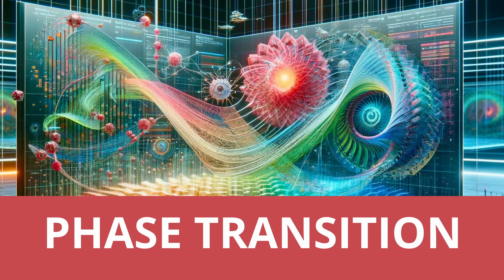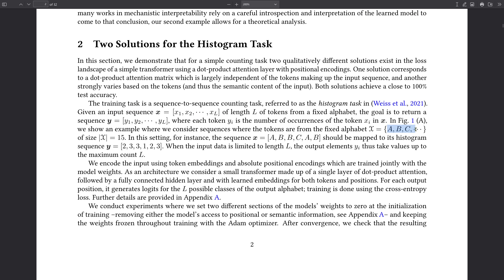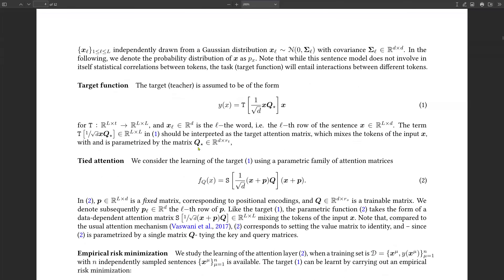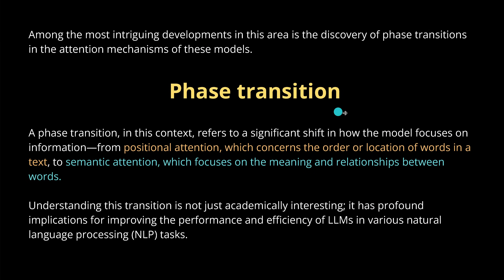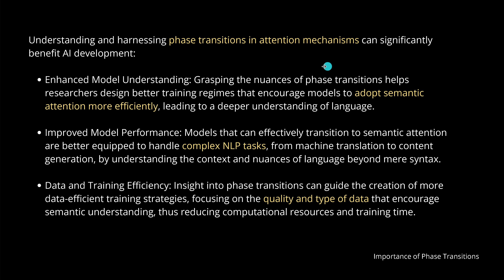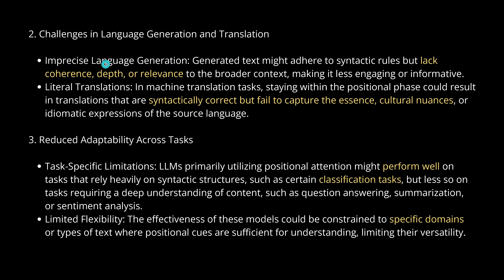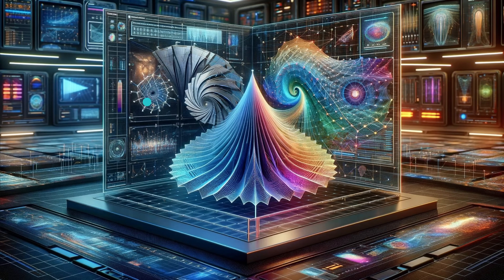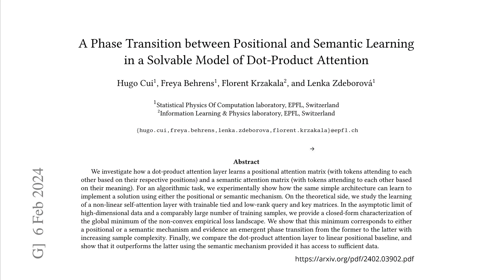LLM Phase Transition: New Discovery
Phase Transitions in a dot-product Attention Layer learning, discovered by Swiss AI team.

The study of phase transitions within the attention mechanisms of LLMs marks a critical juncture in the field of artificial intelligence. It promises not only to deepen our understanding of how machines interpret human language but also to catalyze the development of more sophisticated, efficient, and nuanced AI models.

Understanding the dynamics of phase transitions holds the key to unlocking more efficient training paradigms for LLMs. By pinpointing the conditions under which these transitions occur, researchers can tailor training datasets and methodologies to expedite the shift to semantic attention, potentially reducing the computational resources and time required to train sophisticated models. Moreover, this knowledge enables the development of models that are not only faster to train but also more adept at handling a wide array of linguistic tasks with greater accuracy and agility.

All rights with authors:
A Phase Transition between Positional and Semantic Learning
in a Solvable Model of Dot-Product Attention